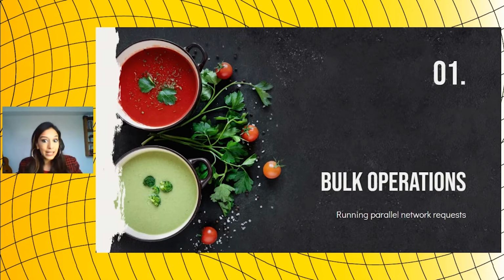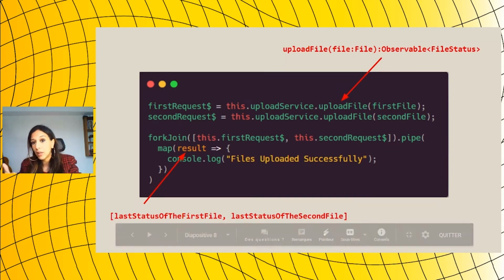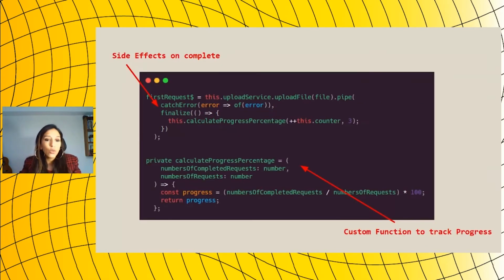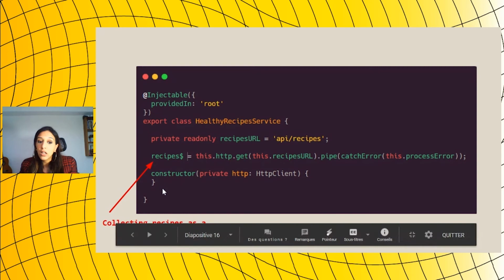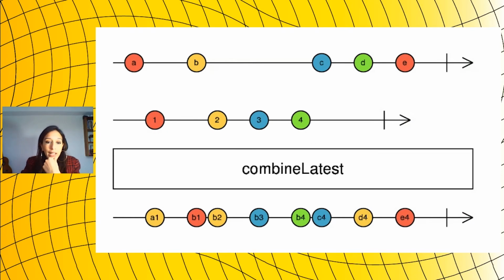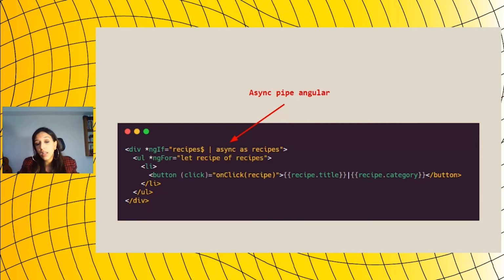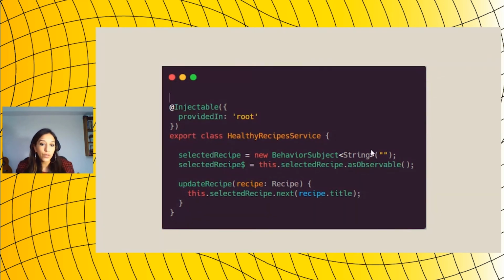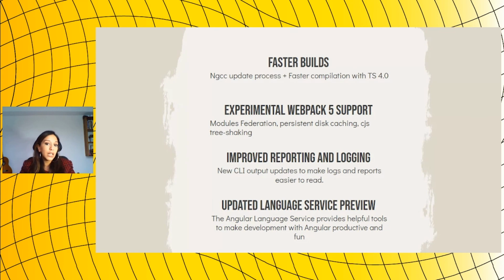Lamis Chebbi - 7 recipes with Angular and RxJS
The talk will highlight solutions for some common use cases in a reactive application using Angular and RxJS through an example of 7 recipes on what your possibilities are.